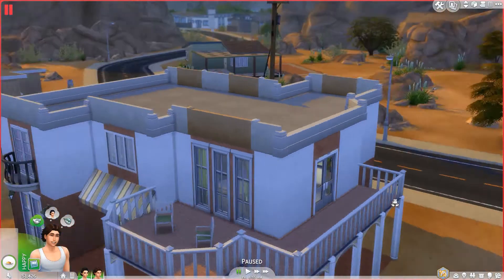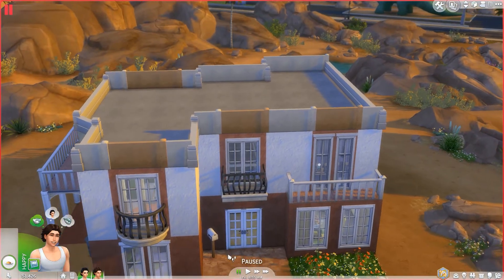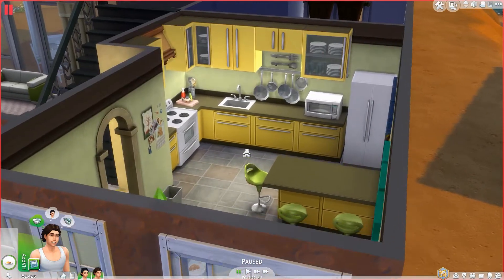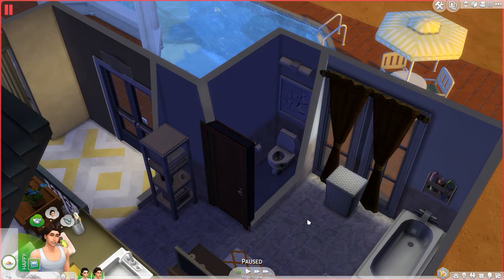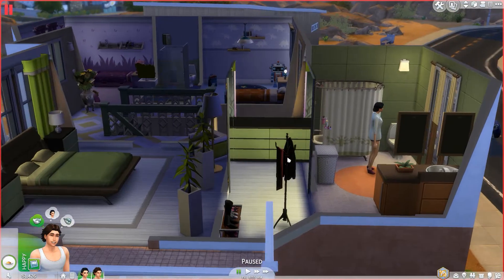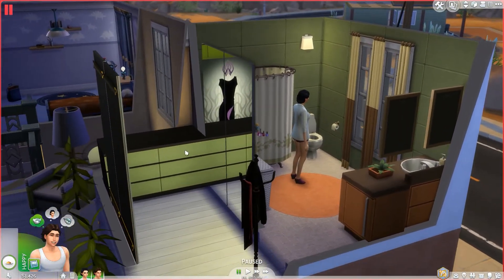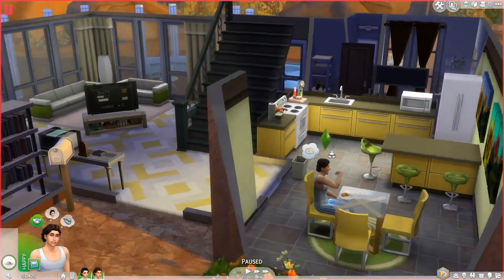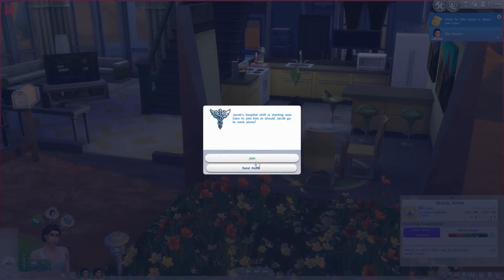Let's Play TS4: Get to Work (Part 4) - New Spanking Home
-- Open for info & links --

Downloads - Origin ID: Apandatam
*Make sure to enable "show Custom Content"in Advanced Bar.

Stalker status? Follow me everywhere! --